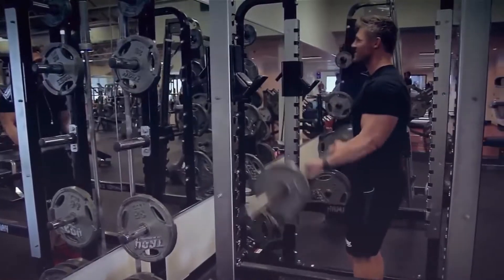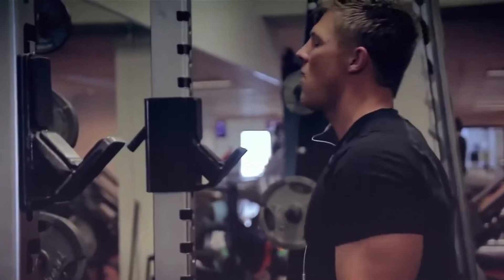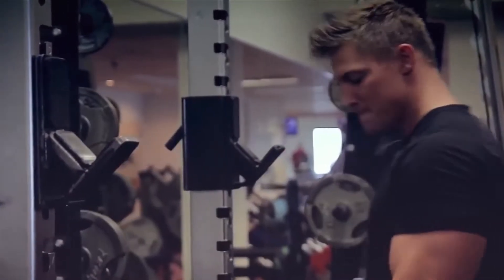Sticking with the basics | Compound exercises vs isolation for begineers